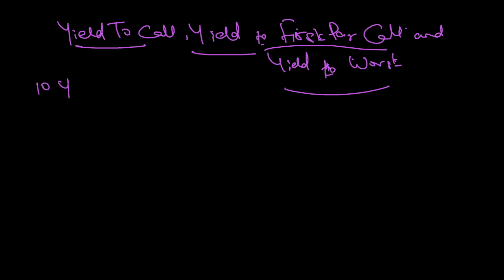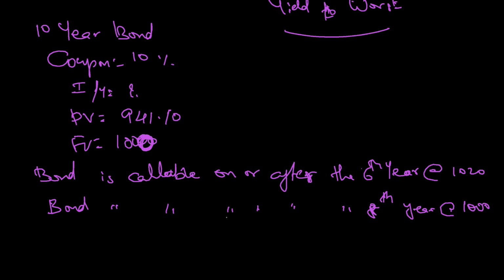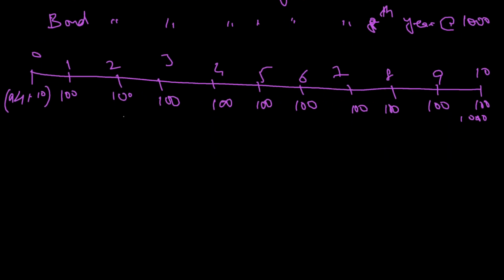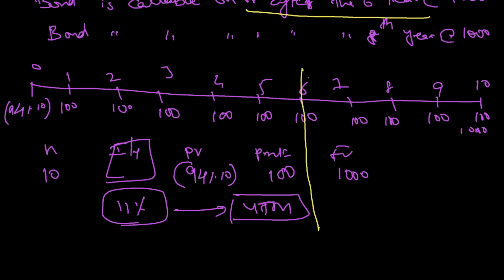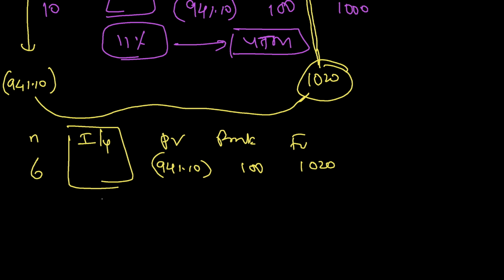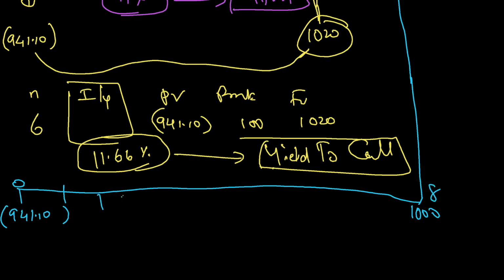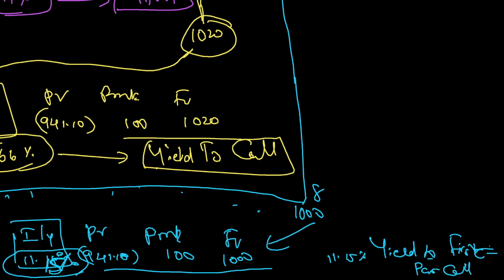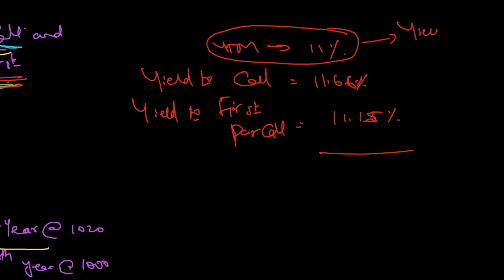Yield-To-Call|Yield-to-First Par Call|Yield-to-Worst|YTM|Fixed Income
This video explains Yield-To-Call, Yield-To-First Par Call and Yield-To-Worst. These topics are from Fixed Income Subject, CFA Level 1.

@FinEx Training aims to help CFA aspirants and Investment Banking Operations working professionals understand the concept of Finance. We provide FREE classroom training in Mumbai for  one month for CFA Level 1.